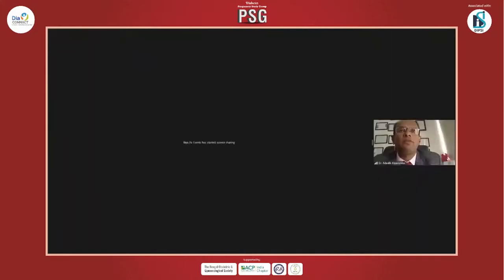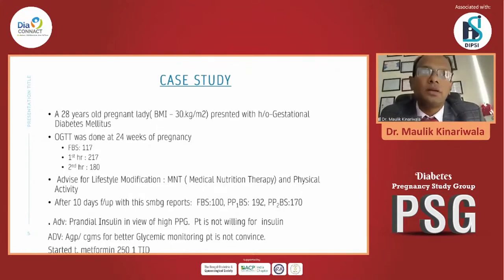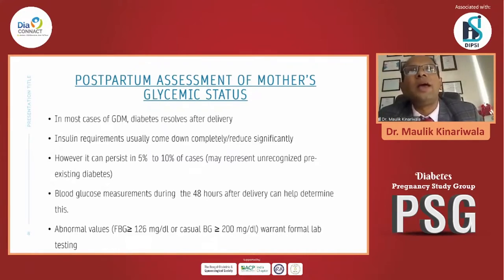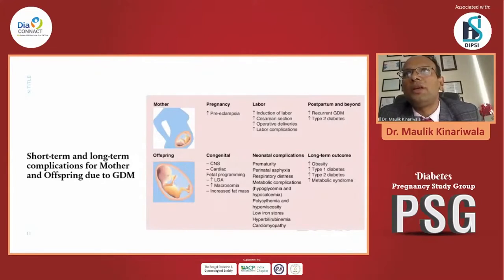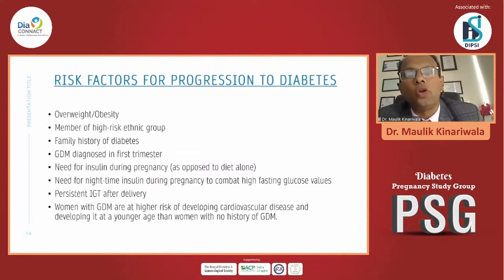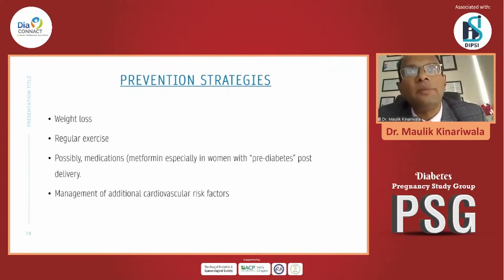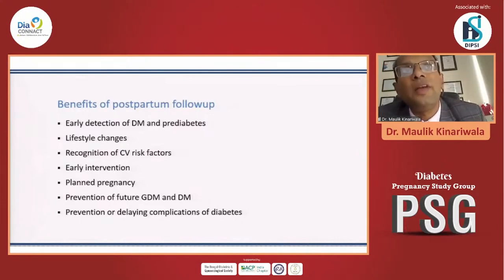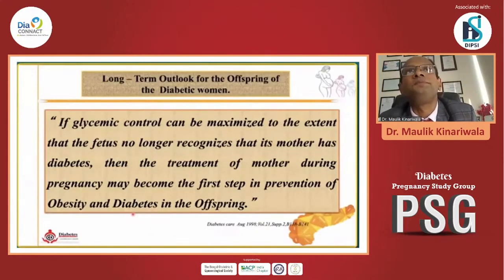Dr Maulik Kinariwala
Postpartum GDM Management